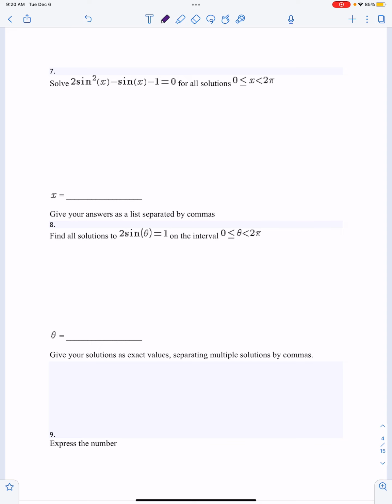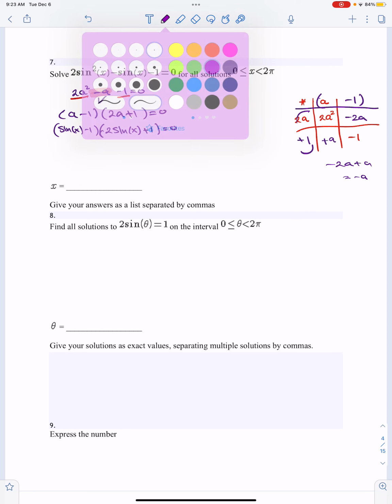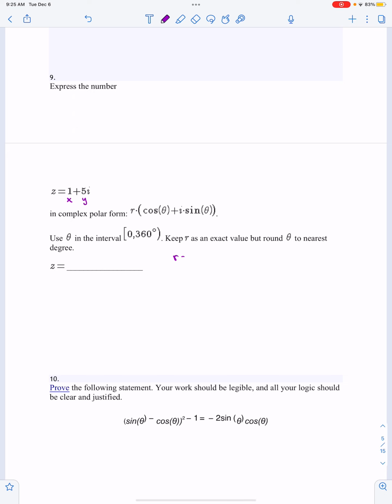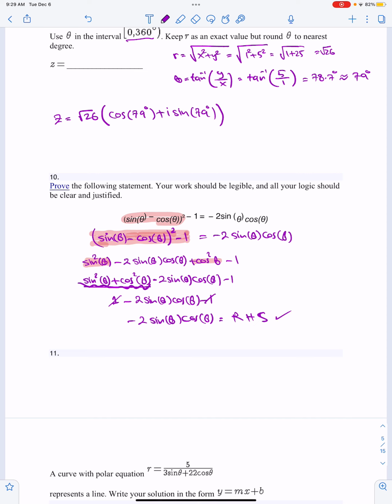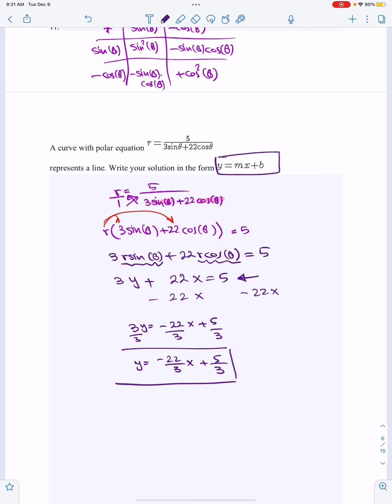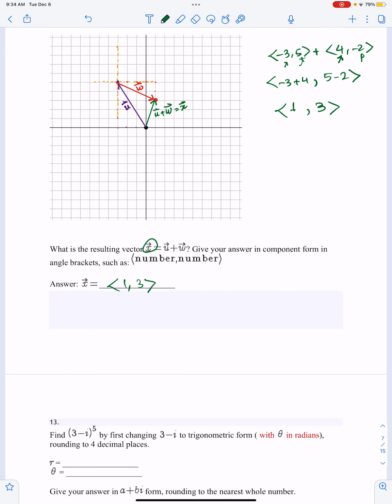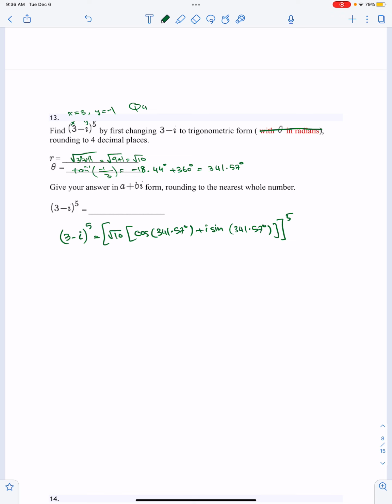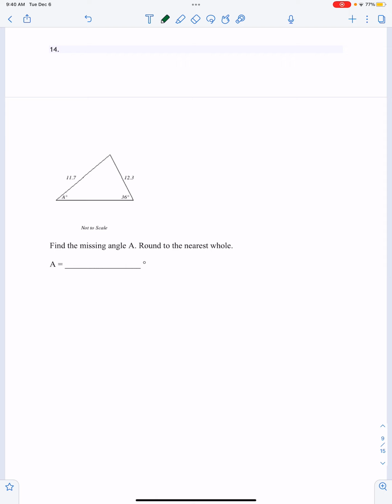MAT1420 Final Review Q7-13